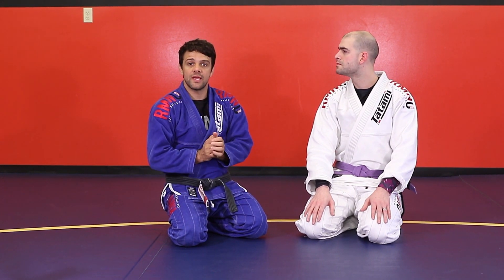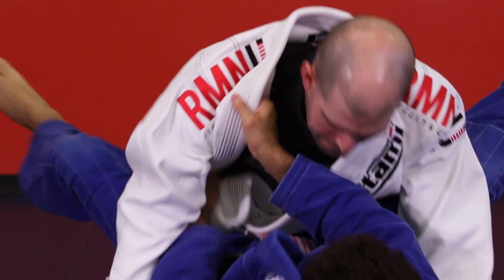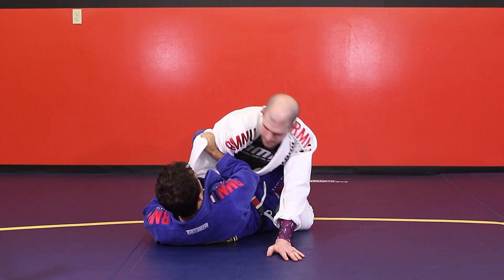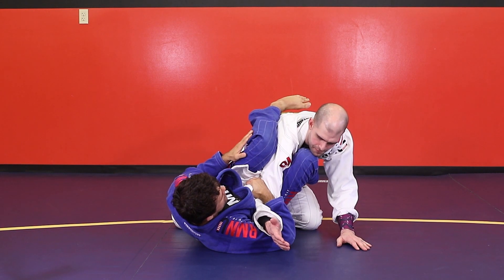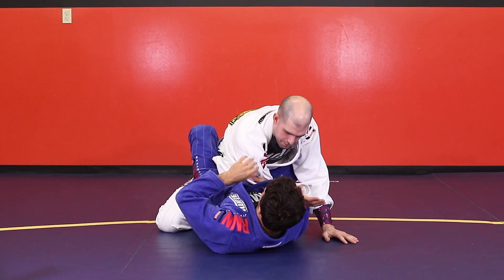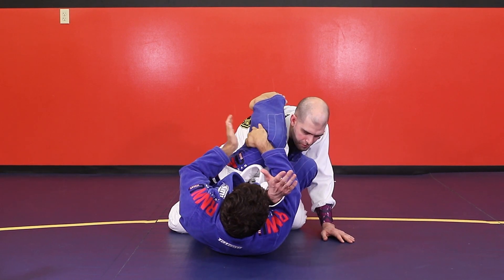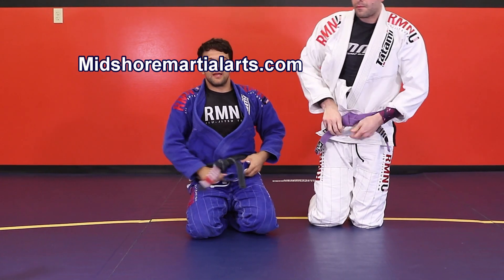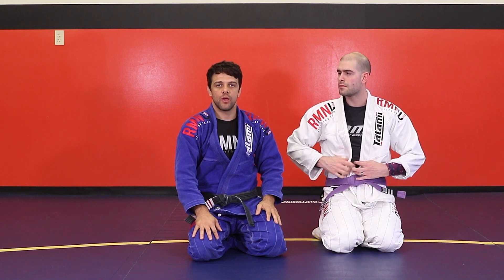Robson Moura Shows Armlock with Gi from Closed Guard Brazilian Jiu Jitsu